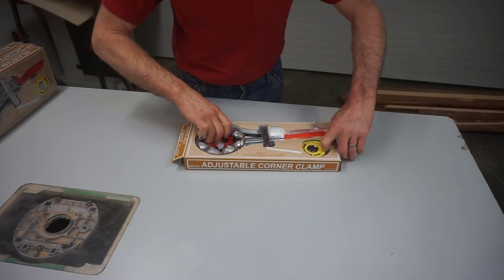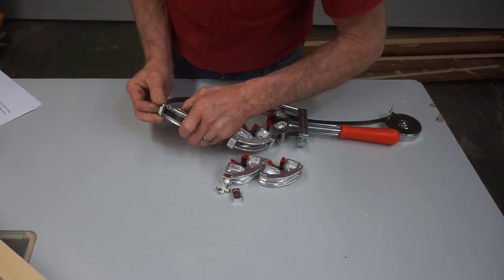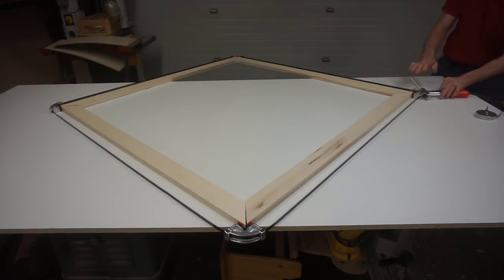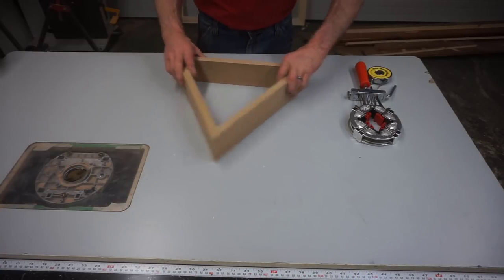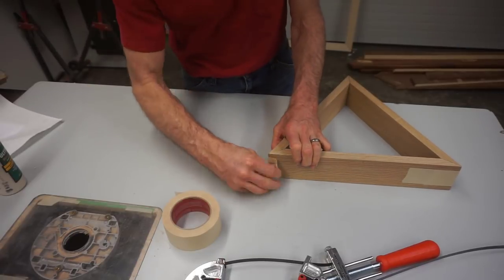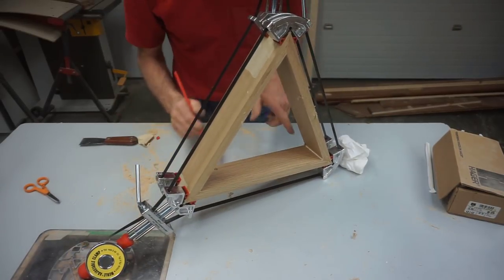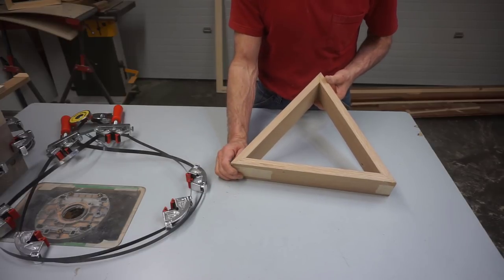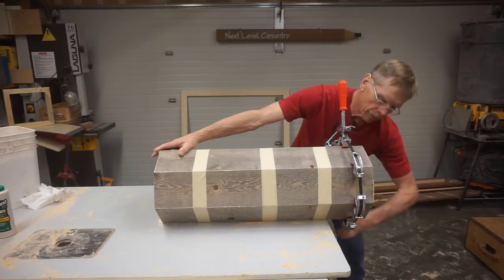Merle Adjustable Corner Clamp Review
A hands on review of Merle Adjustable Corner Clamps by Master Carpenter Matt Jackson showing their versatility on 3 challenging projects: a huge square frame, a triangular shadowbox and even a heptagonal (7-sided wooden tube) designer display piece.
These band clamps pick up where other clamping methods fall short: heavy duty, infinitely adjustable and highly adaptable they can be configured to clamp unusual shapes with reliable, professional results.  Be sure to check out the entertaining 'stress test' at the end of the video to see just how strong the large square frame is after being glued up using these clamps!

Clamps are available individually or in value packages  directly from MLCS which also offers router bits of every description: